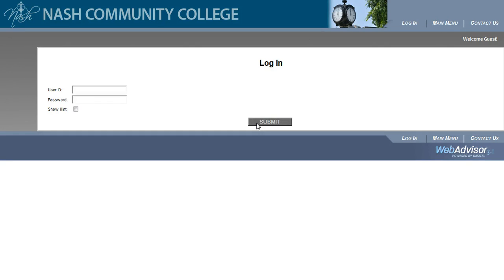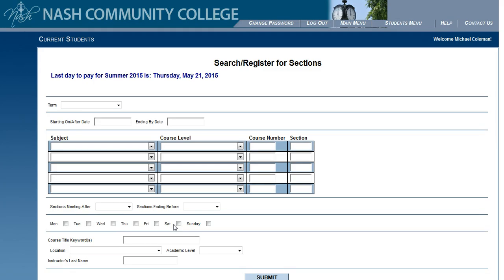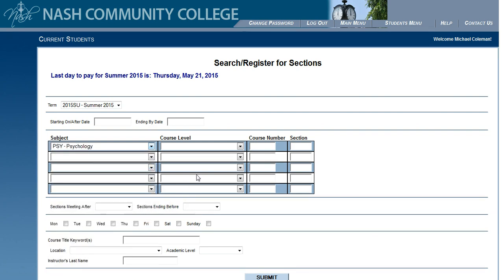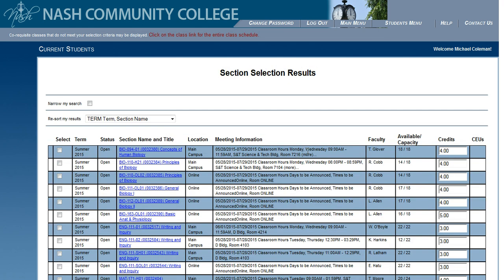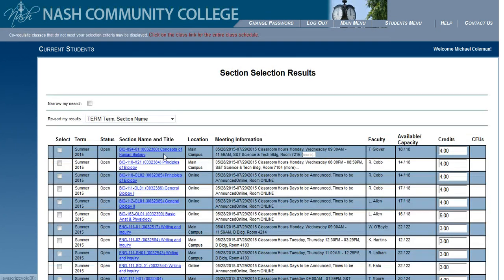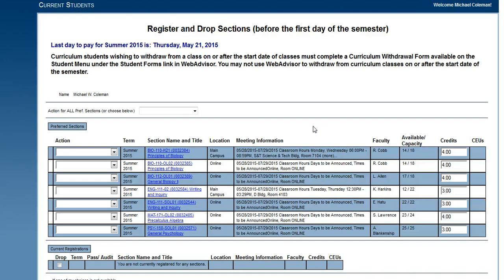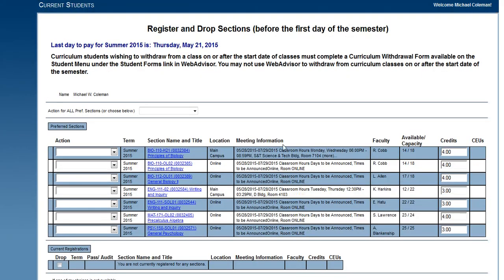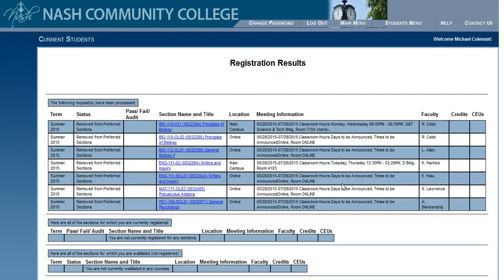WebAdvisor Registration Assistance